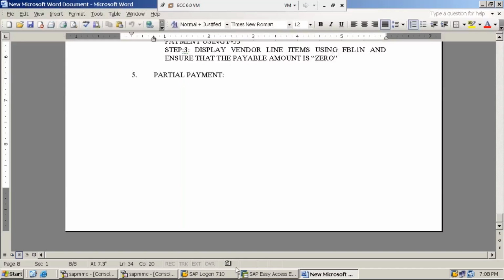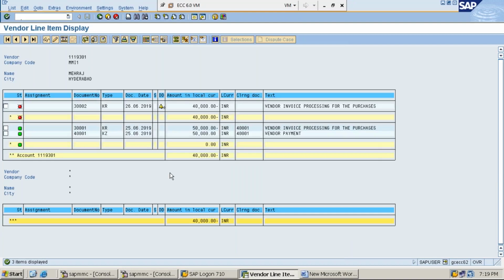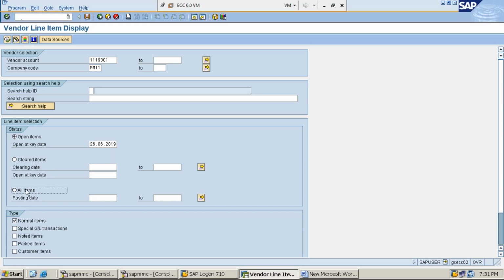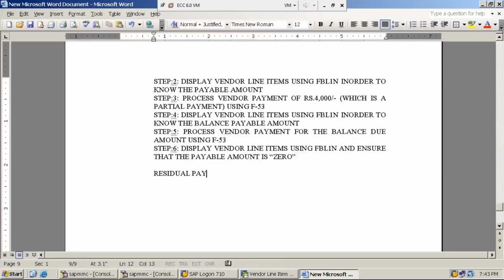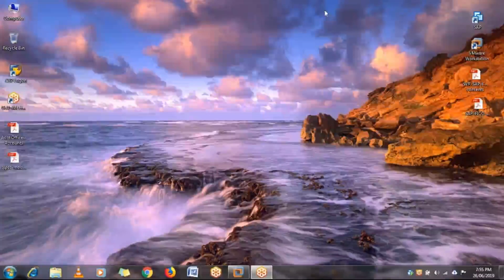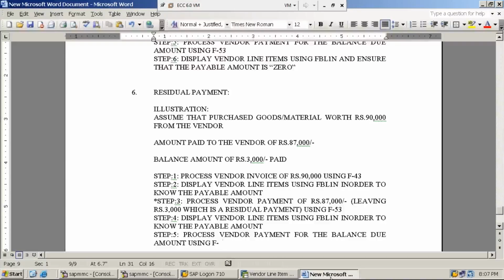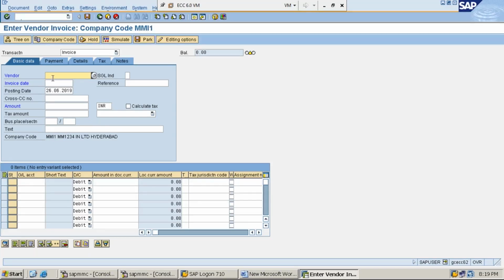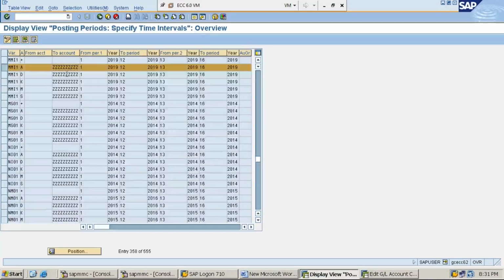DK SAP Tutorial-FICO Session 17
Final Words